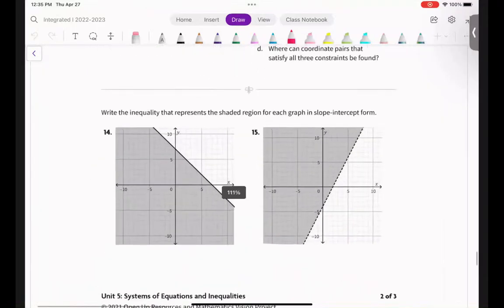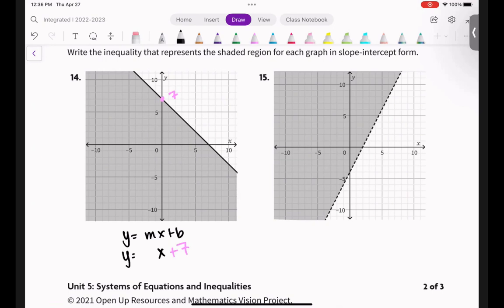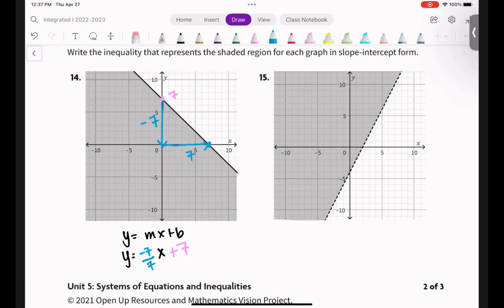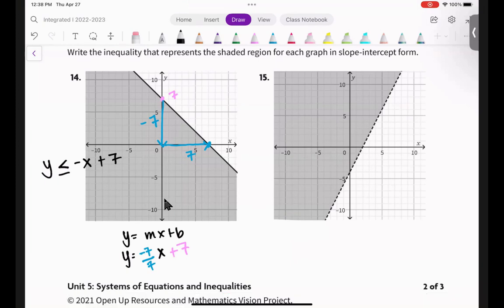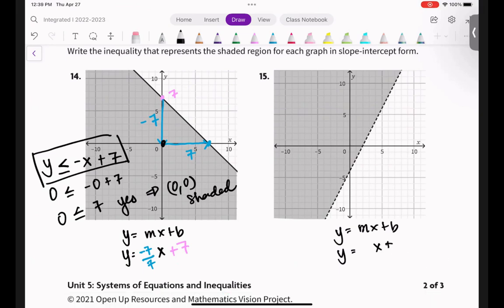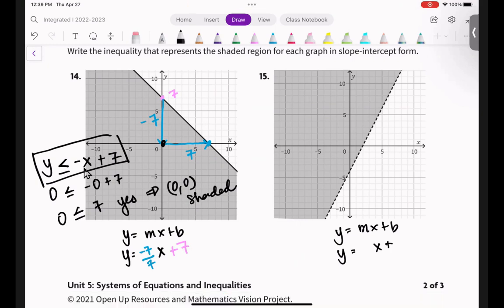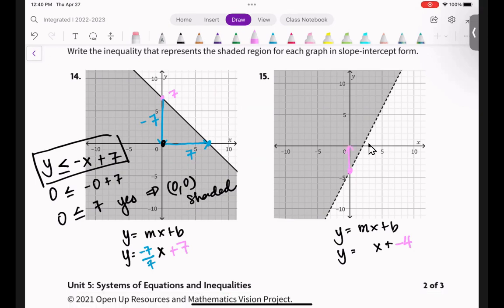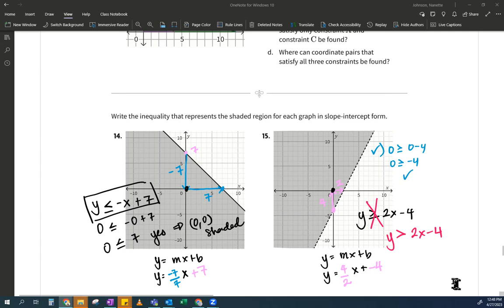Write the Inequality that Represents the Shaded Region in the Graph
Math I
5.6 RSG 14 15

Find the solution set for a system of linear inequalities.

How do I represent the solutions that satisfy all of the constraints being placed on a context?